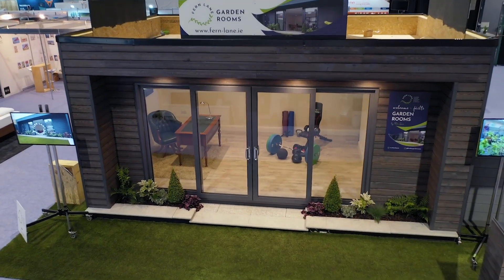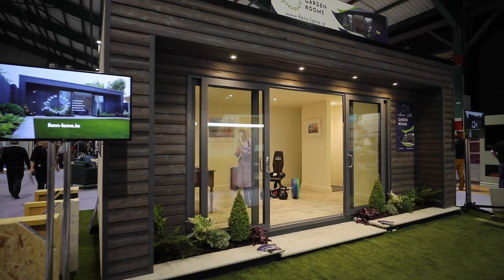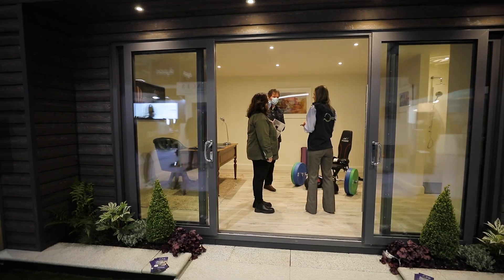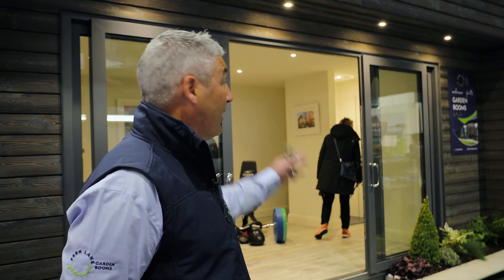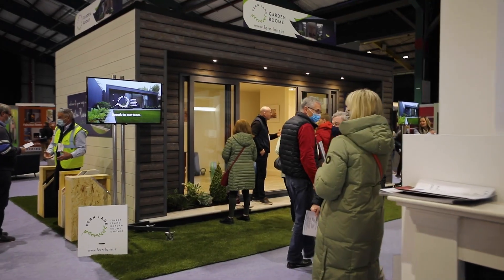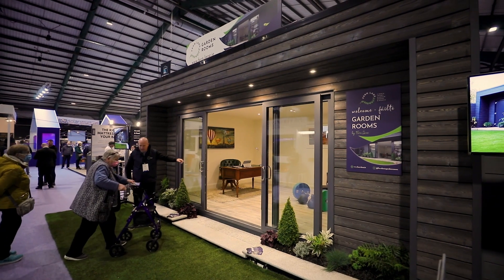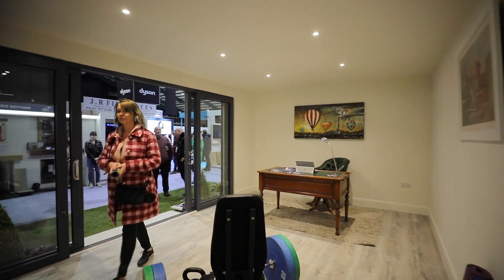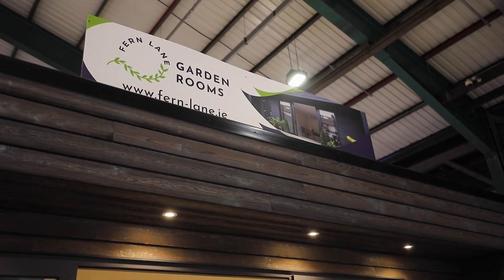Fern Lane - Ideal Homes Show